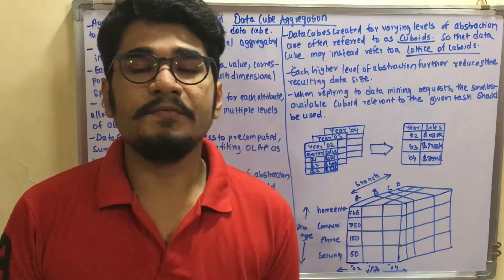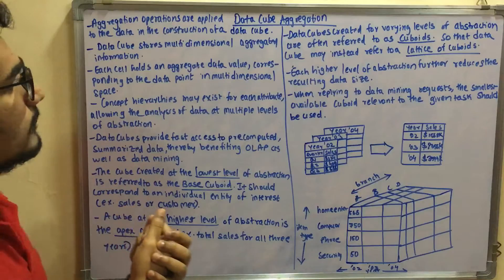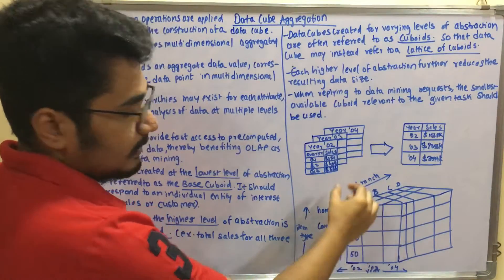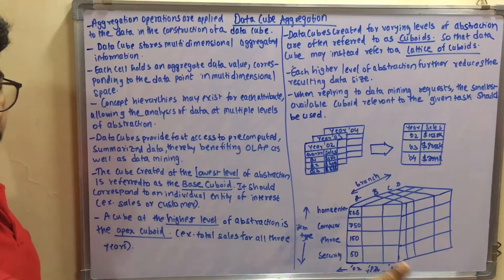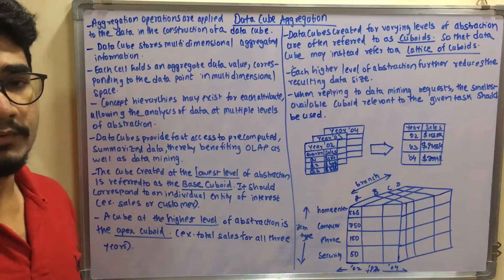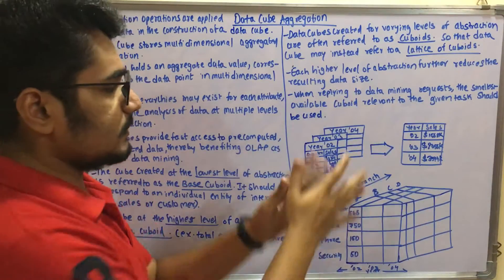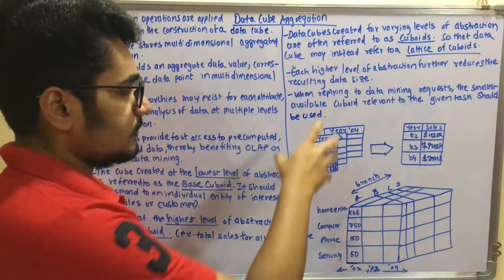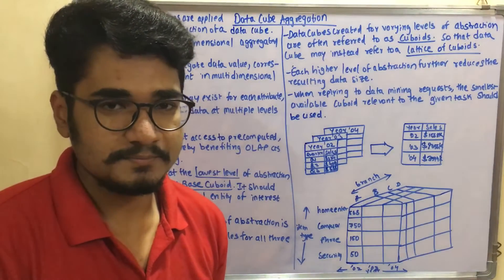Data Mining & Business Intelligence | Tutorial #15 | Data Reduction - Data Cube Aggregation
Data cubes store multidimensional aggregated information. Each cell holds an aggregate data value, corresponding to the data point in multidimensional space.